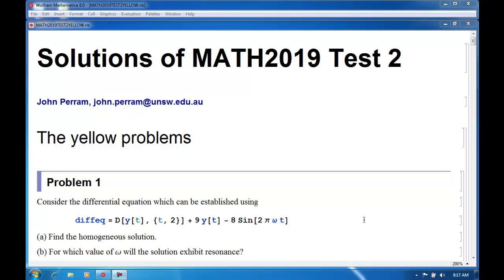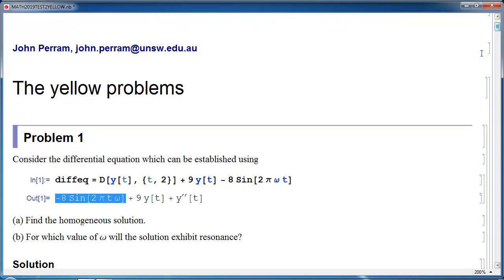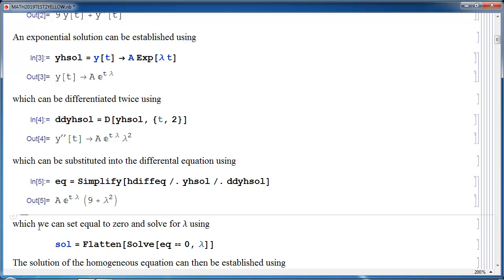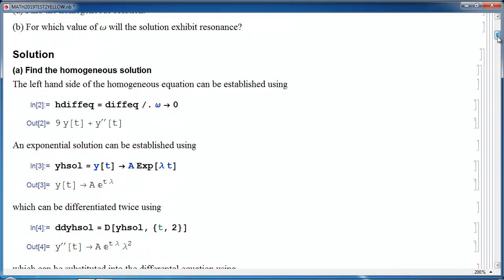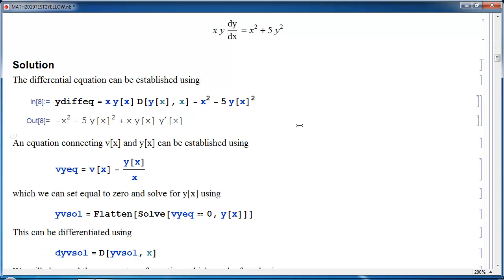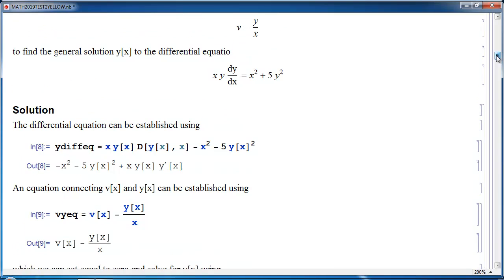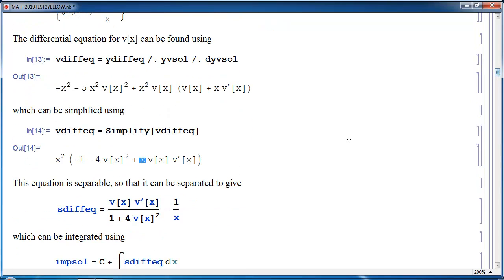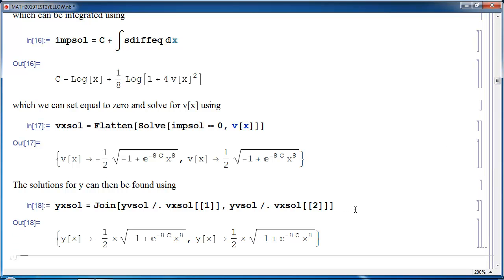MATH2019 yellow problems I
Solutions of the MAT2019 test problems